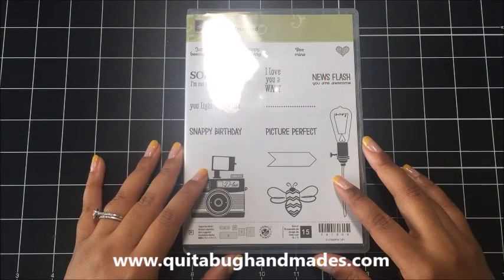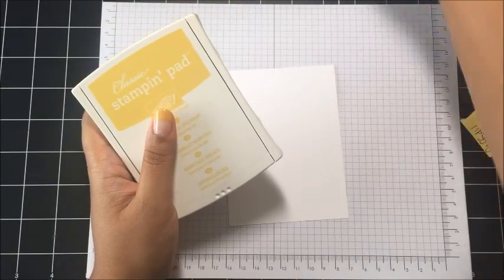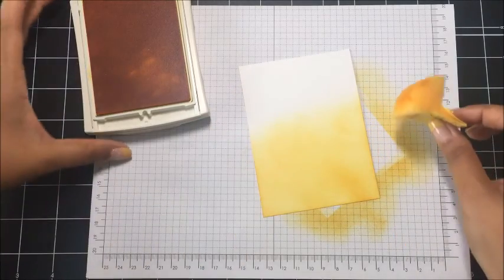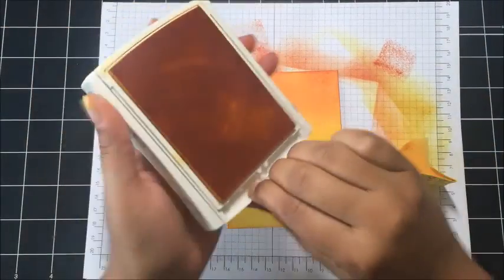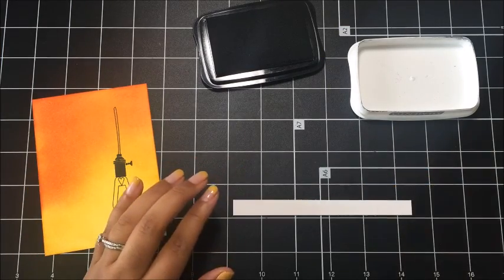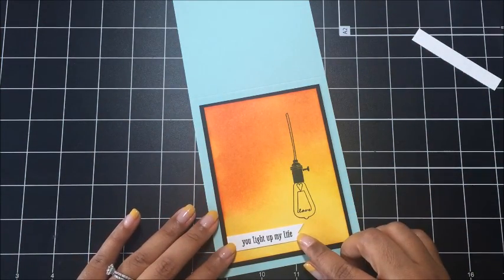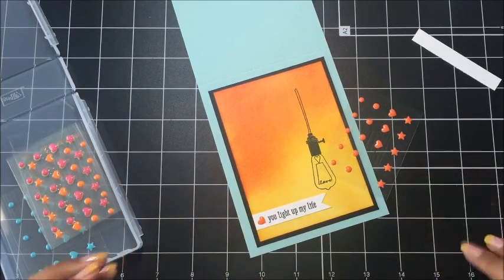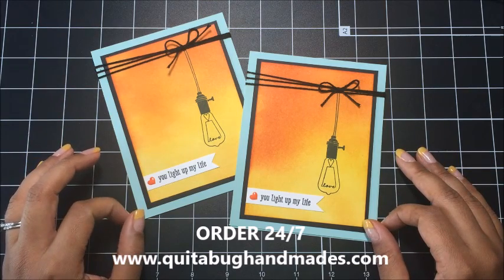Stampin' Up! Sponging Technique- You Light Up My Life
Simple sponging technique!

Host Code- ZJTQJHWN